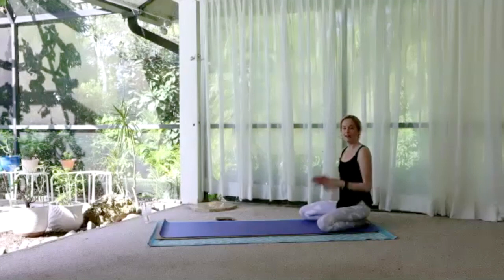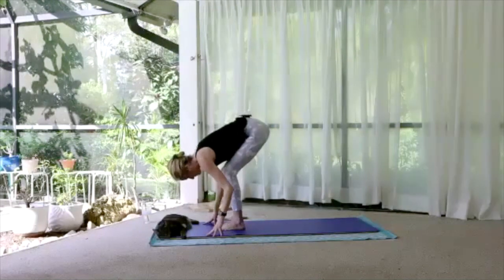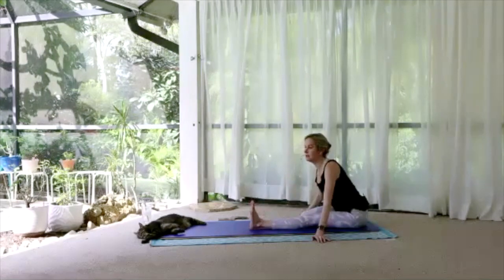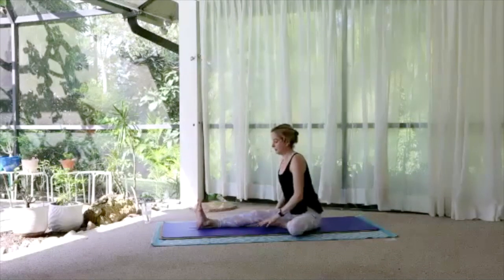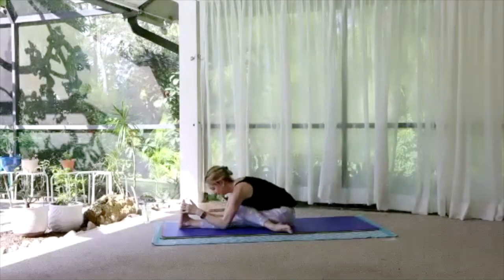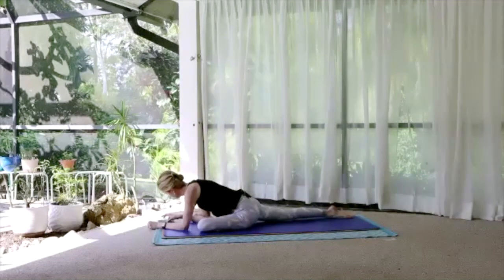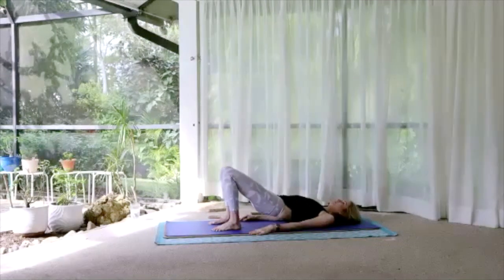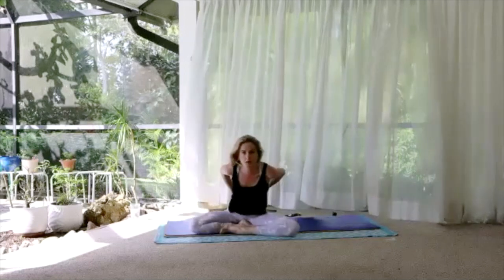At Home Yoga for Beginners - Full Length Class - LIVE 12.14.20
Welcome! Thank you for being here. My name is Alex. This is a full length class that I taught live and recorded on Zoom.  No props needed, beginner friendly - all levels are welcome.  Again, thank you for being here, Namaste.

At Home Yoga for Beginners - Full Body Flexibility Stretch - 5 Minutes

Recorded December 14, 2020 in Florida, USA - by Yours Truly.